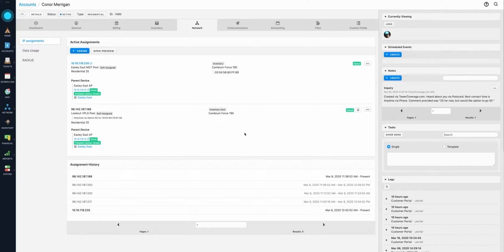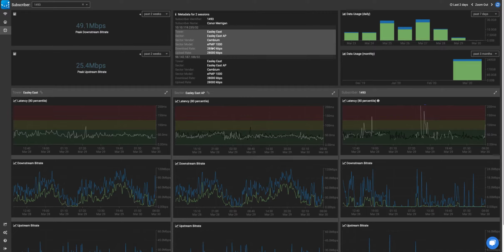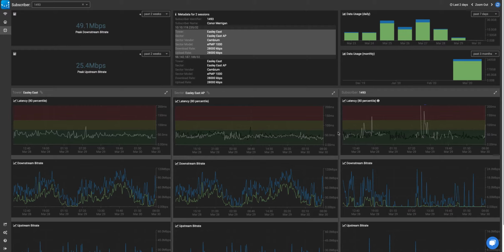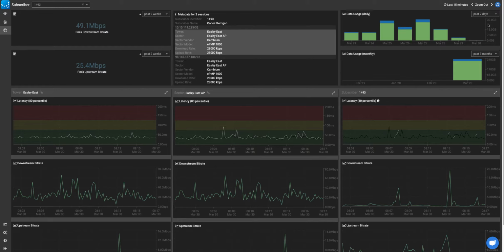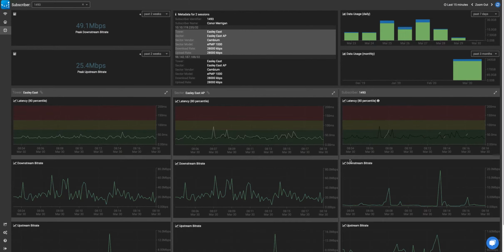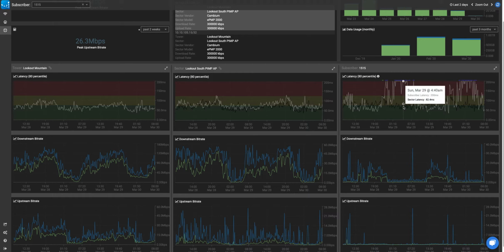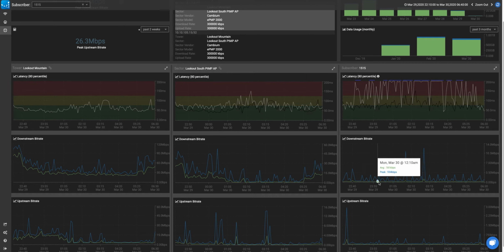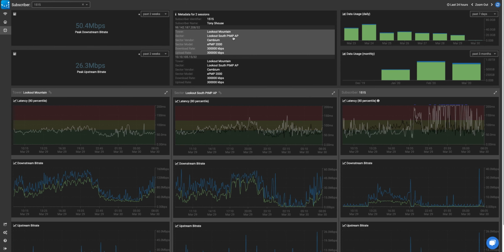Real time bandwidth troubleshooting for Wireless customers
How to use Preseem to troubleshoot bandwidth in real time for wireless customers.